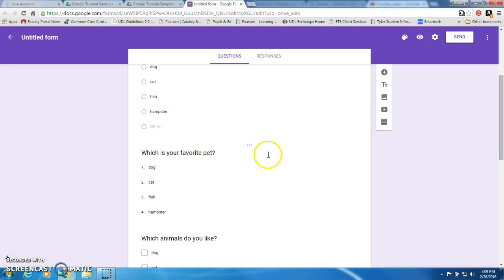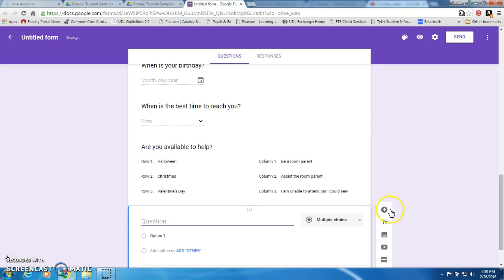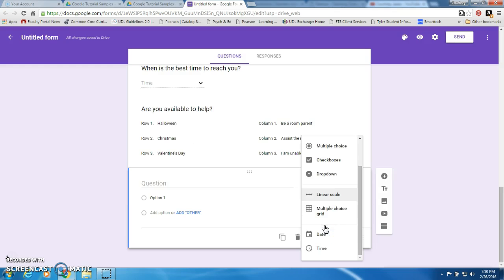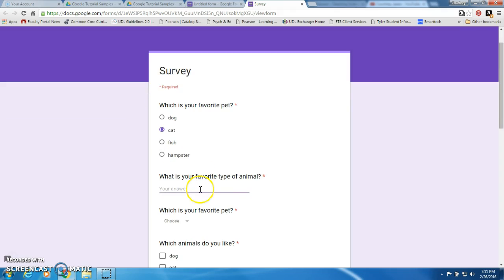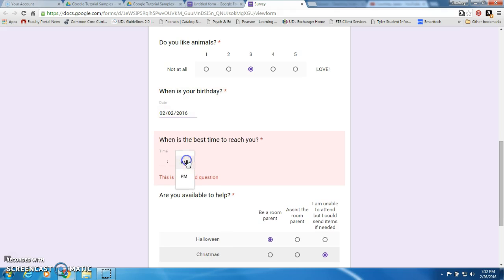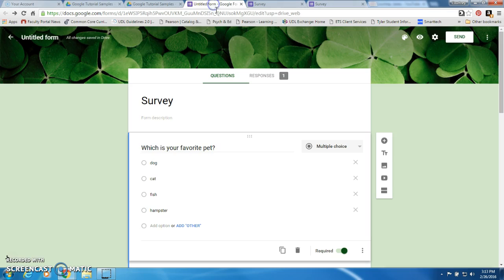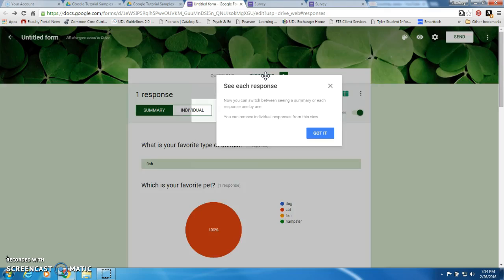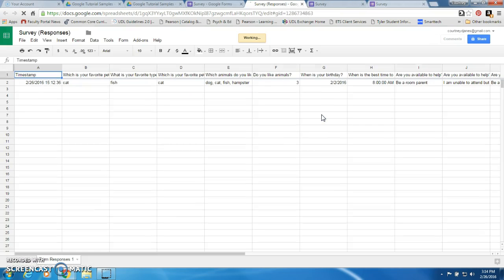Creating a Google Form